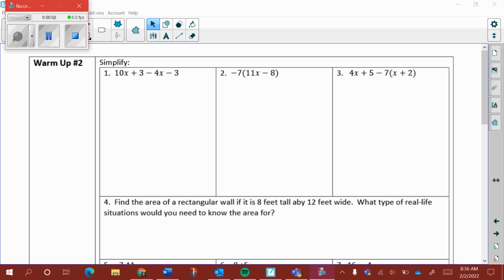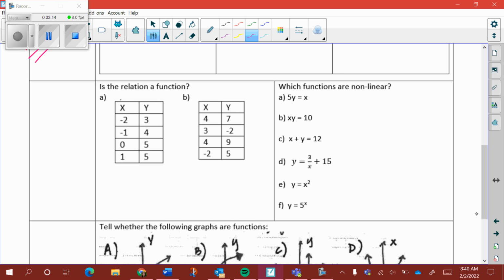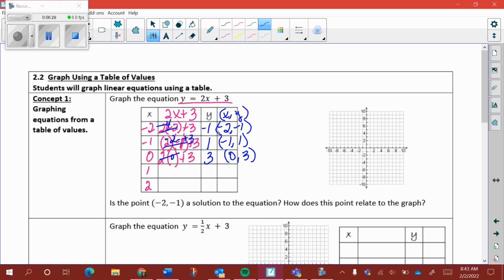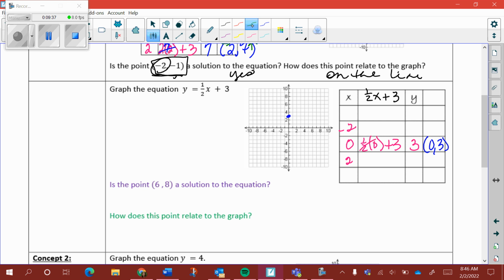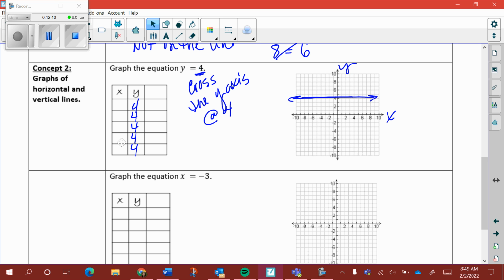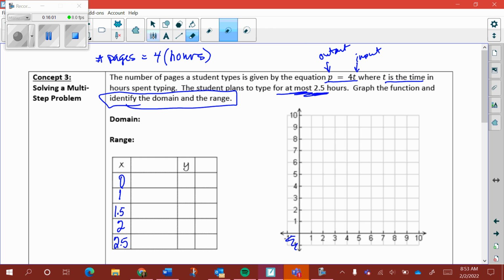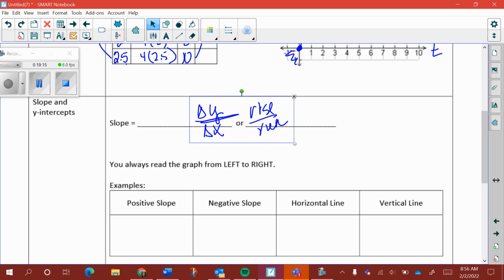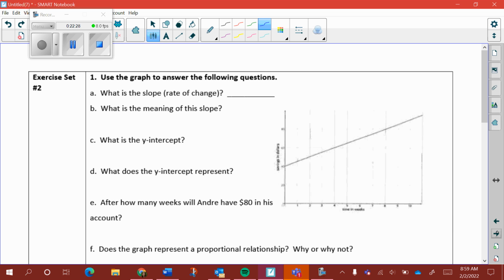2 2 Notes Spring Alg 1A